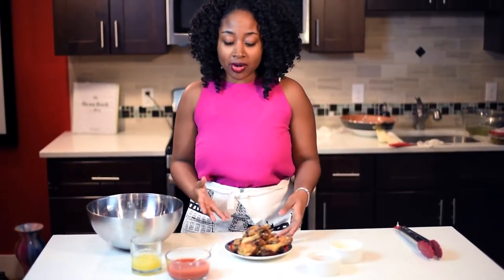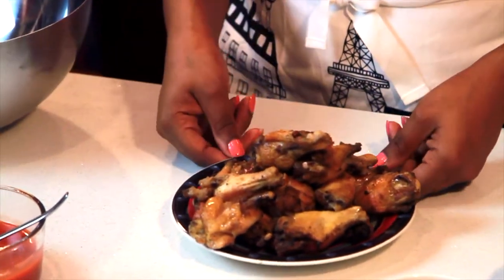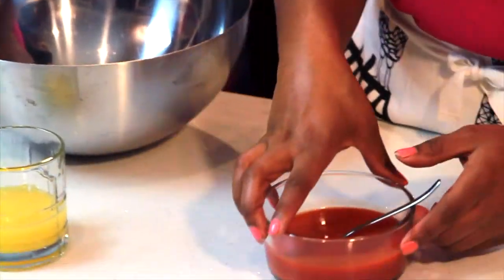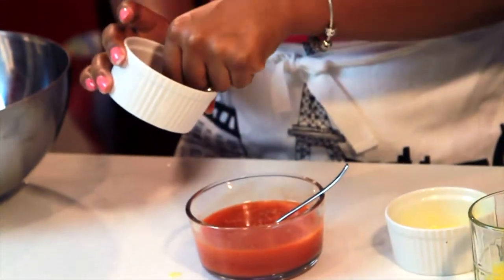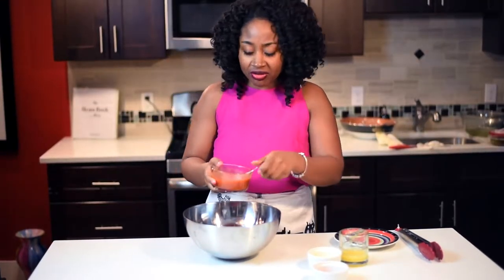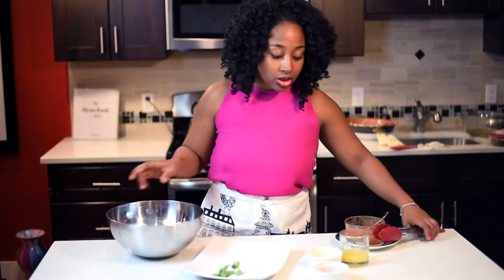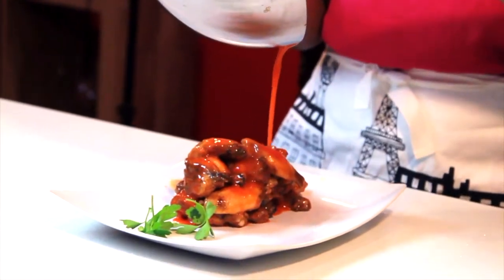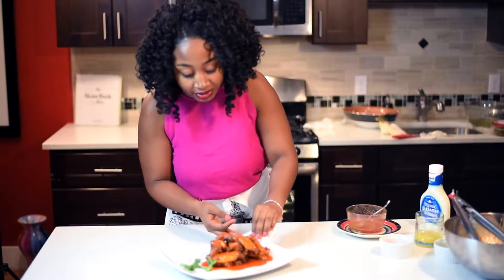Buffalo Wings - Easy Delicious Buffalo Sauce Recipe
Buffalo Wings -Easy Delicious Buffalo sauce Recipe. As someone, who has studied and has taught Culinary Arts for over 10 years; I'm excited to share my Buffalo Wings -Easy Delicious Buffalo Sauce recipe.This Easy recipe is great if you like to eat finger foods! This recipe taste exactly like Buffalo Wings from the restaurant!

If you like this video check out my 'Jerk Chicken- At home real Jamaican jerk at home' Cooking Video! Where I show you how to make a authentic Jerk Chicken recipe from start to finish !